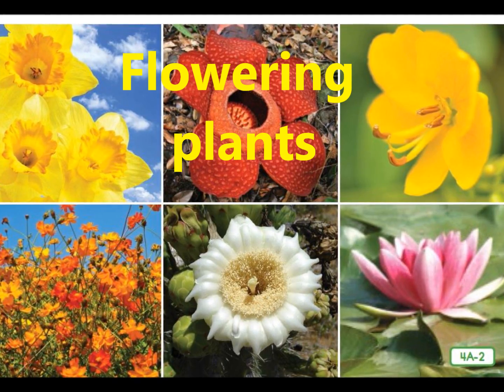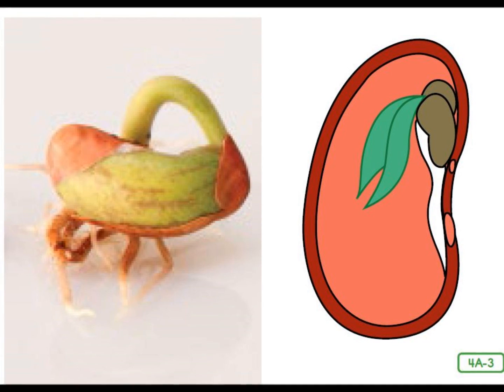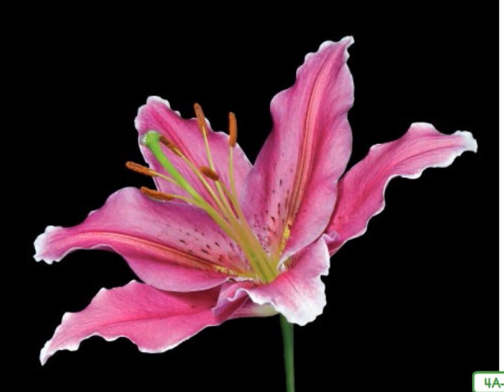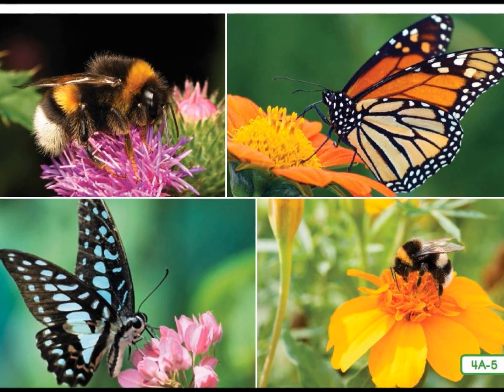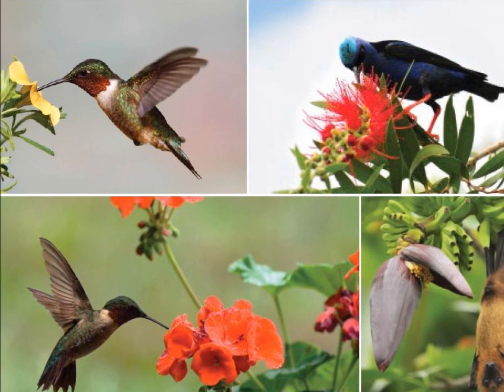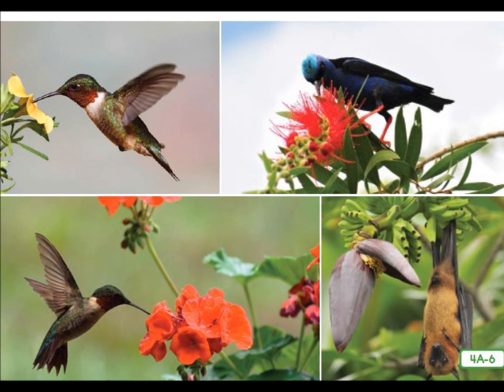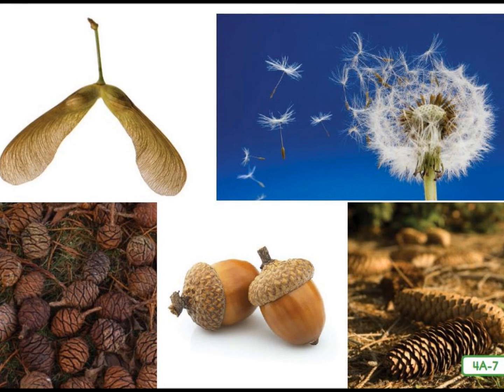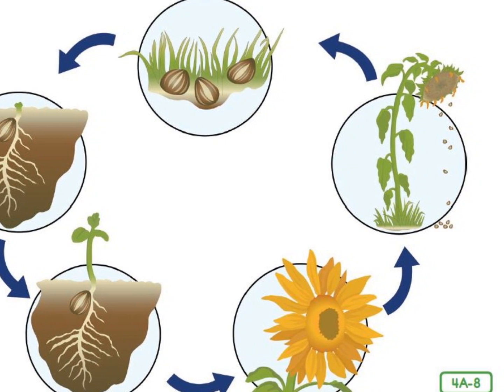Domain 6 Lesson 4 The Life Cycle of a Plant